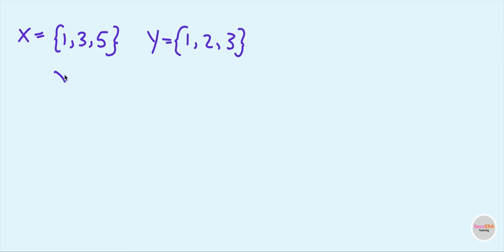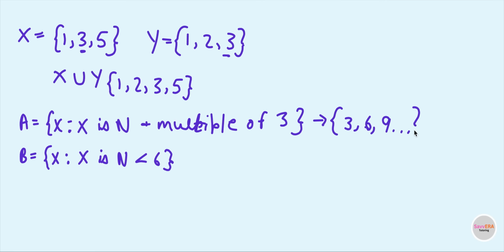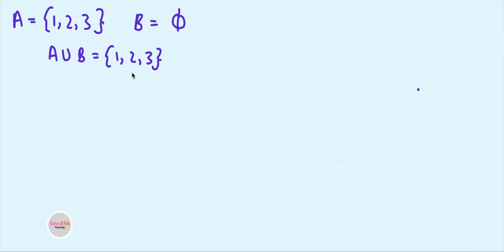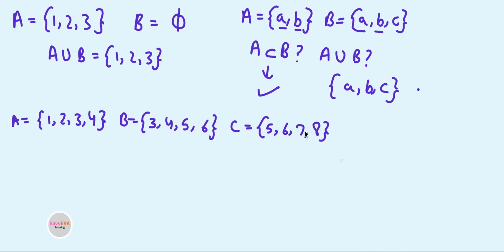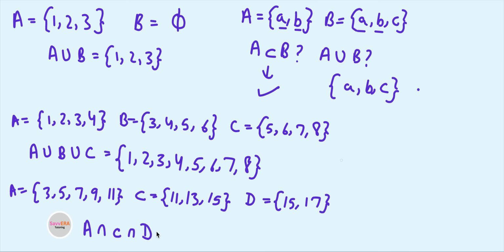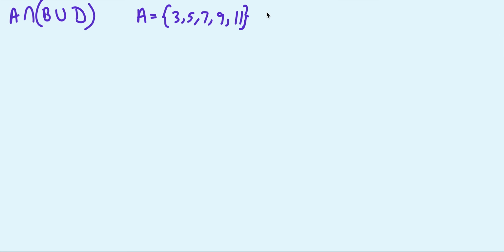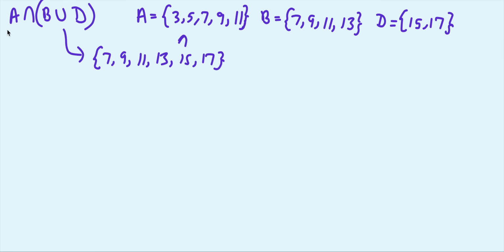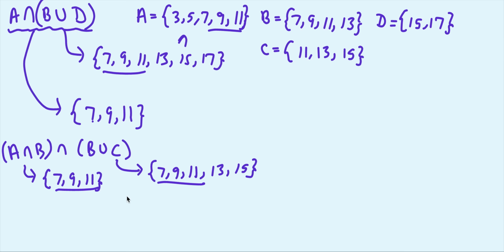Stop Confusing Union & Intersection! Solve These Set Problems Fast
Confused between UNION and INTERSECTION?
In this video, I break down practice questions step-by-step so you can solve set problems with confidence.

Learn how to:
✔ Find union and intersection of sets
✔ Solve word problems using sets

This lesson is perfect for students preparing for SAT/ACT basics.

📩 Want 1-on-1 tutoring? DM “MATH” or contact below

Follow for more math strategies and shortcuts.

cbse maths class 11 sat math basics venn diagram problems